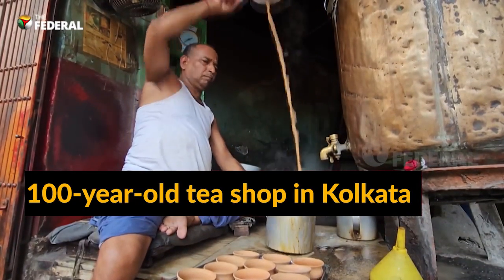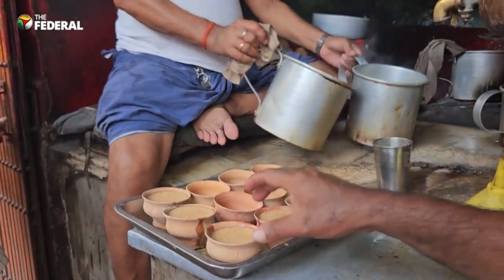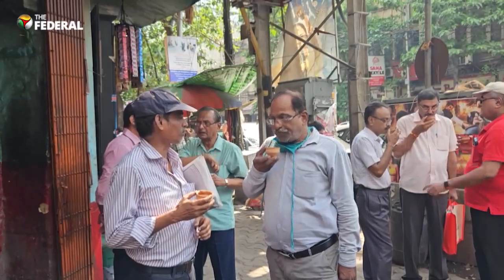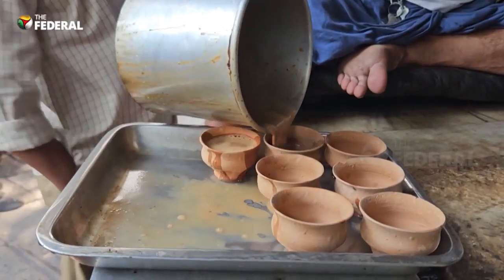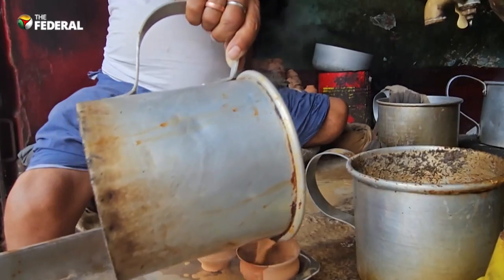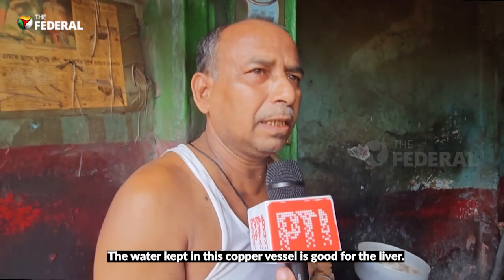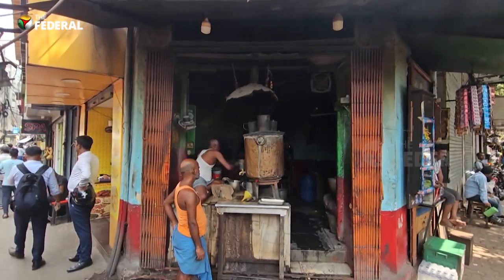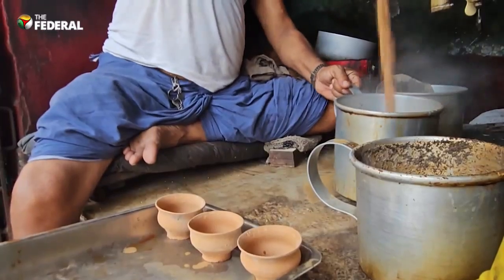This 100-year-old tea shop attracts huge crowds in Kolkata | The Federal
This 100-year-old tea shop, located in the heart of the city, attracts huge crowds, mainly comprising office-goers. Served in terracotta cups, the tea here is made using water kept in a 20-litre copper vessel called a samovar.